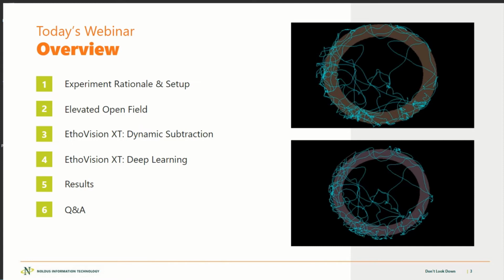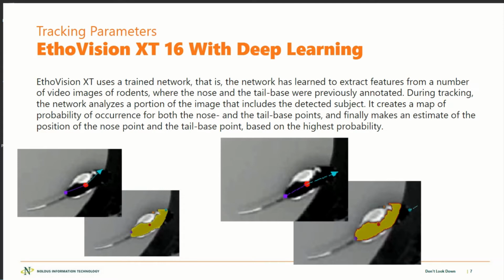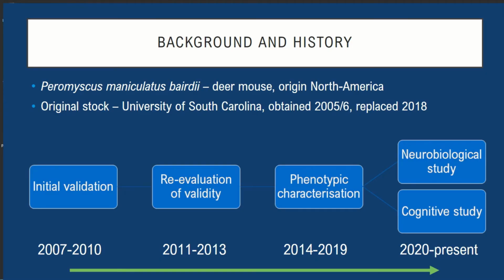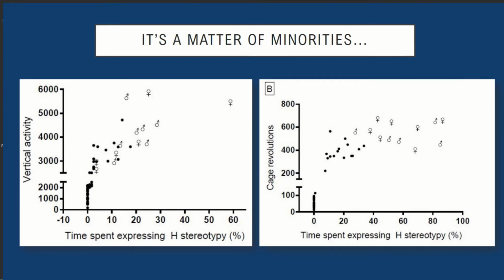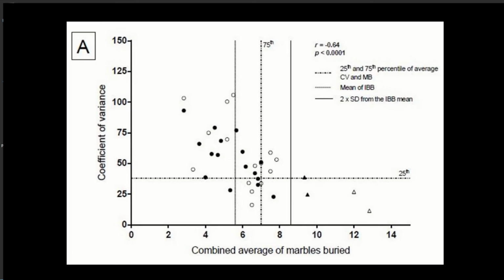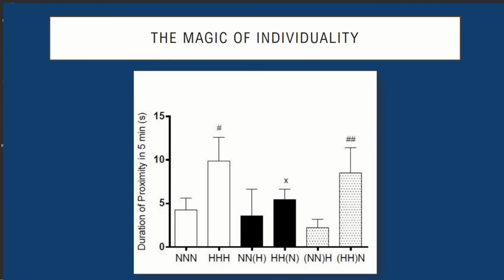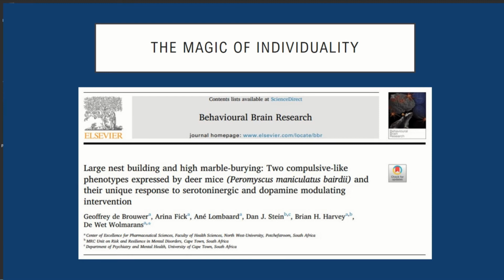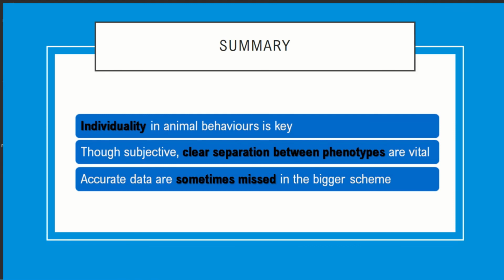Innovative Approaches to Tracking and Quantifying Behavior in Rodents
Join Drs. Jason Rogers and De Wet Wolmarans for a deep dive into two research protocols for tracking, quantifying, and analyzing behaviors in rodent models.